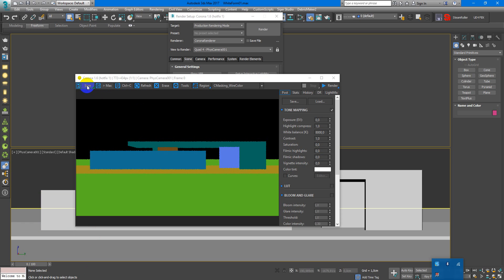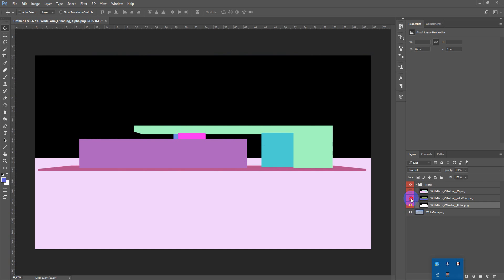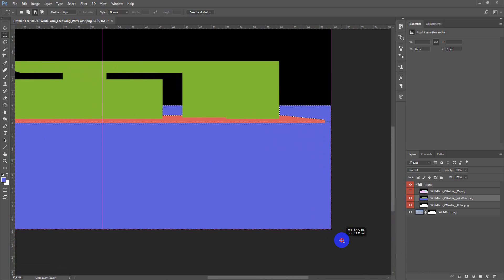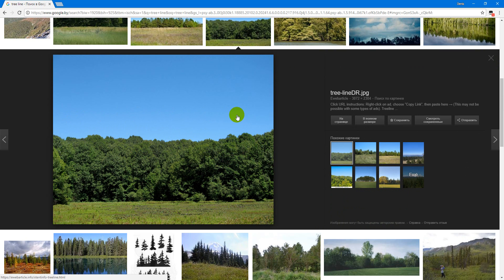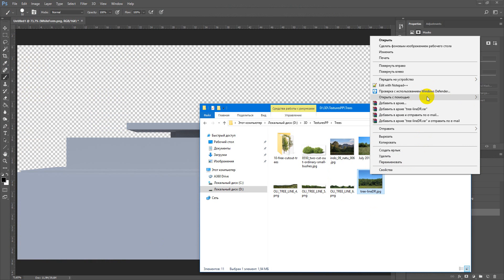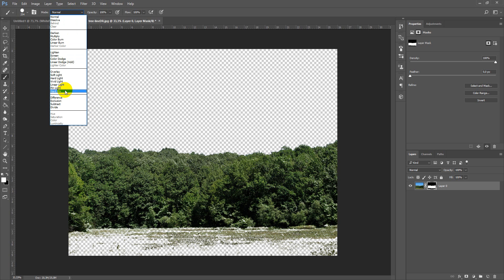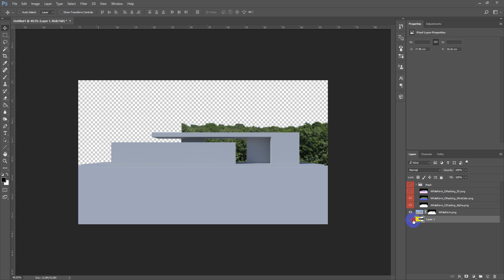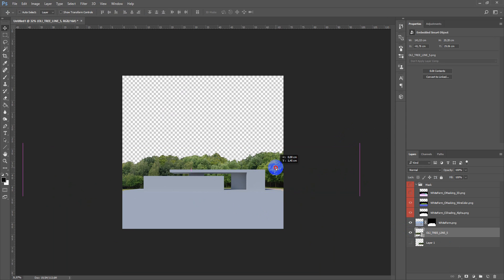Exterior Corona Render 1.6 & Photoshop | Matte painting - Architectural Visualization